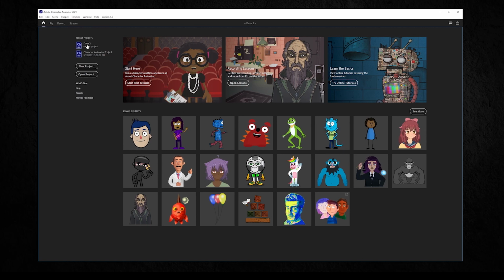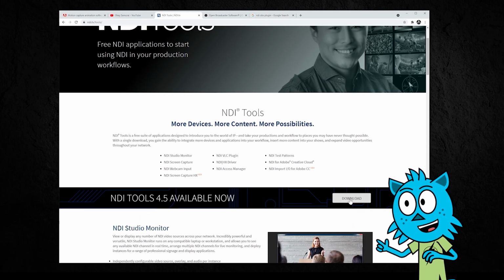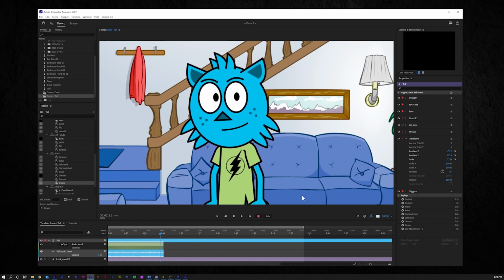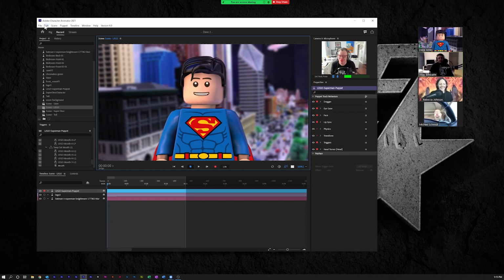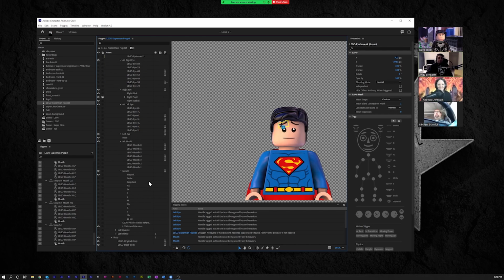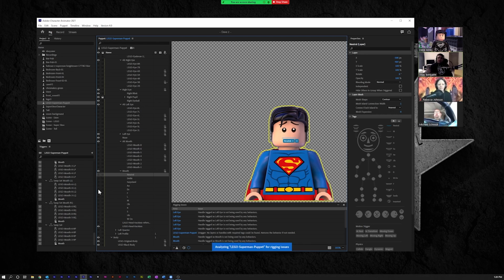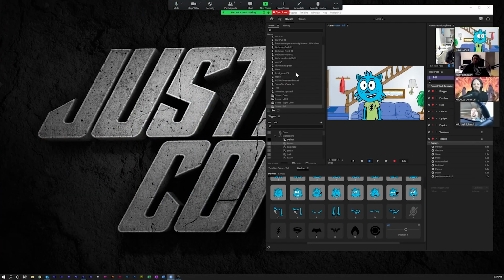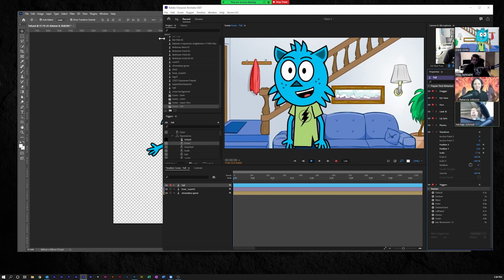Workshop: How to Join A Zoom Meeting As An Animated Character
Name: Dave Jones

Bio: Digital artist and animator. Arrow Jedi and Super Friend. Creative Director for Triareté Productions.

Thanks to Andy Behbakht, Rebecca Johnson, & Mike Schmidt for joining the Zoom meeting.